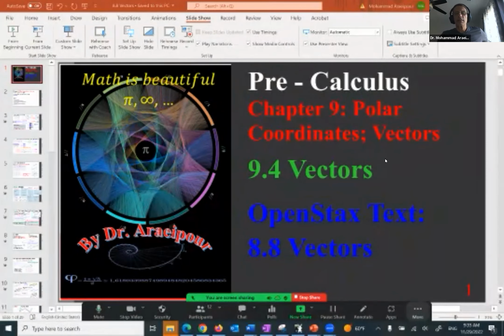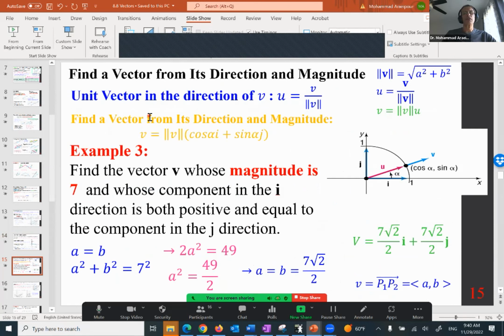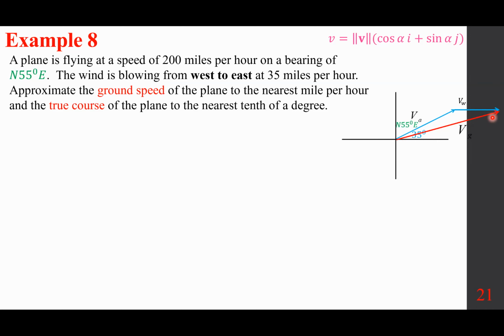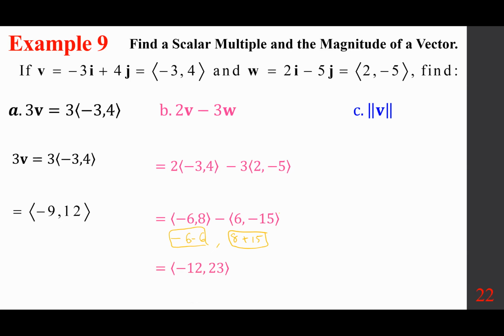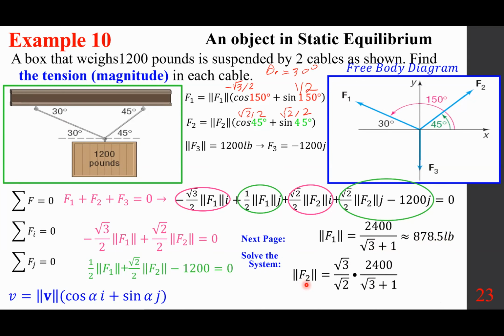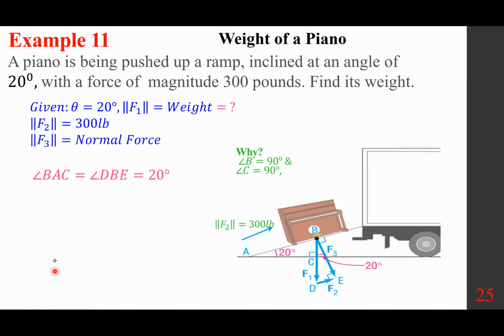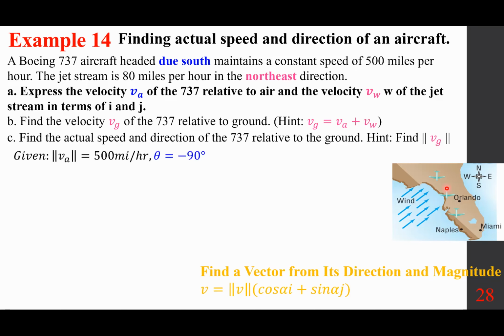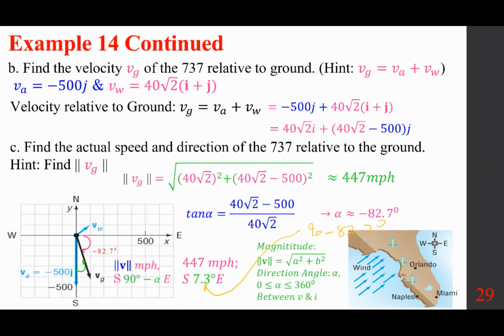Math 111 Section 8.8 Vectors par 2